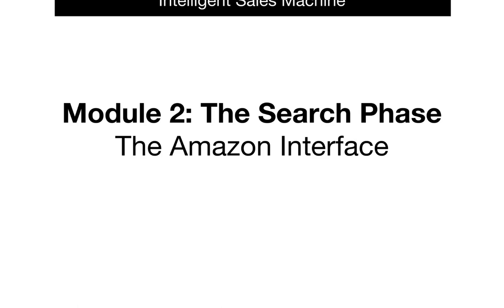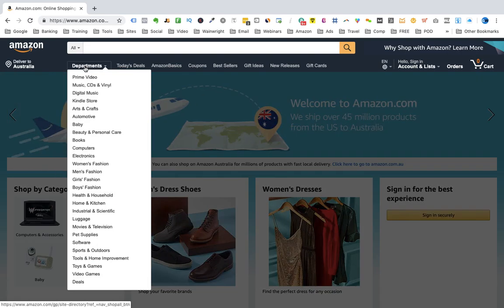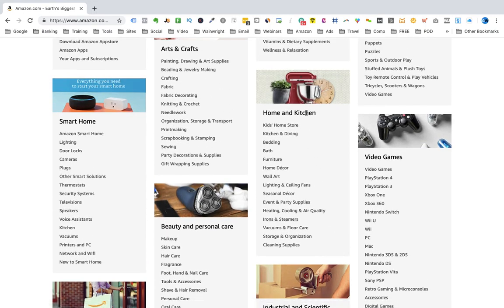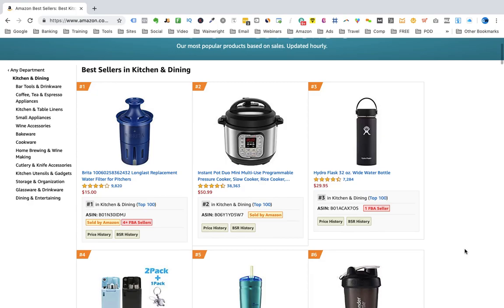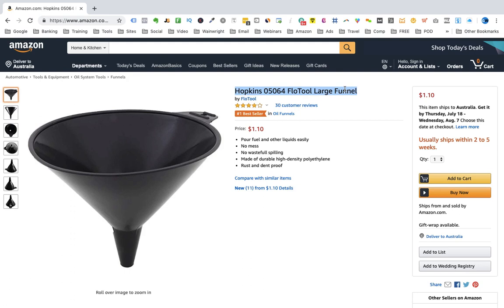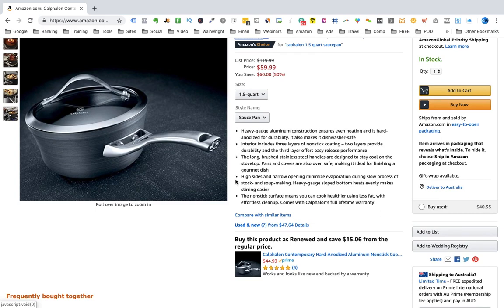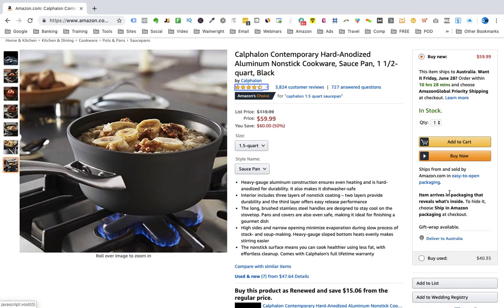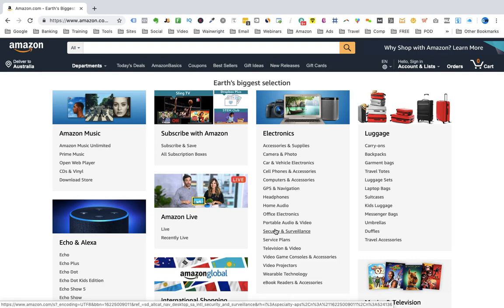Module 1 - Search Phase, Video 3, the Amazon Interface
This is the third lesson in module 1, Search Phase, where I teach you about the Amazon interface so you can add and manage your products.